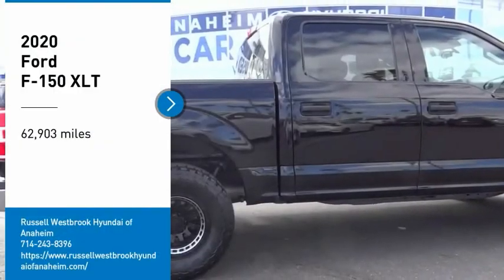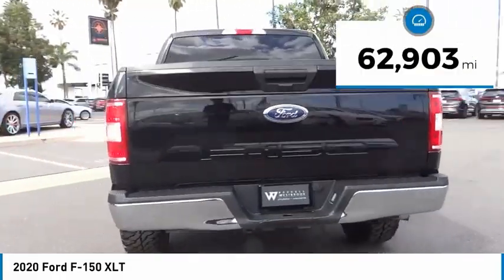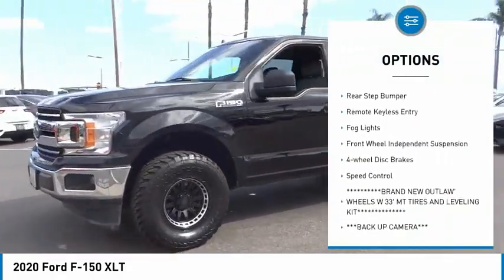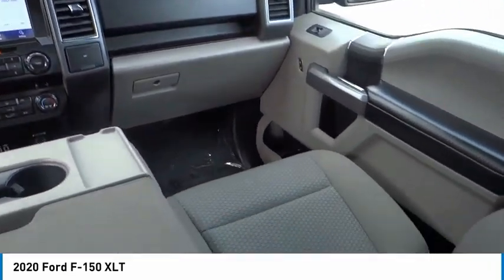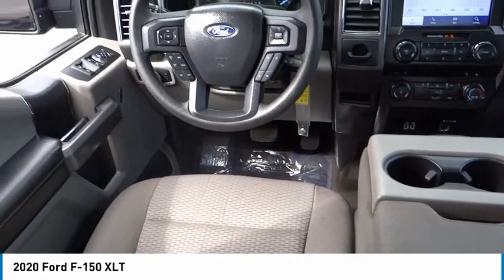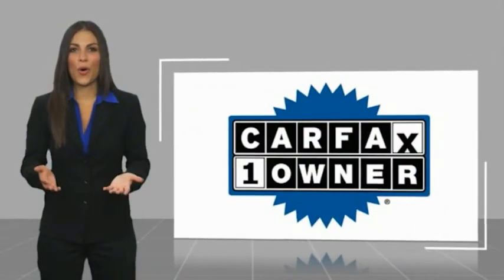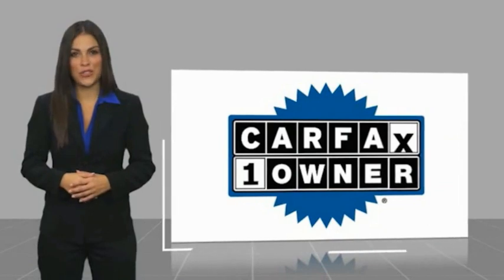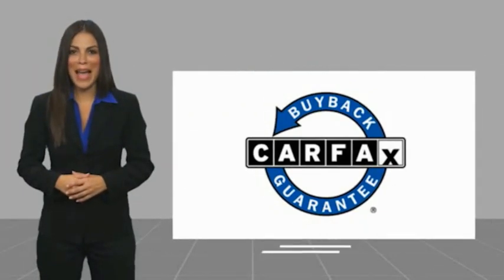2020 Ford F-150 RU13933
2020 Ford F-150 XLT

1271 S. Auto Center Dr.

2020 Ford F-150 Black 10-Speed Automatic 5.0L V8 Financing available on approved credit. Trade-ins accepted. Subject to prior sale. All Pricing and Advertised Prices for any/all vehicles offered for sale does not include dealer installed accessories which can be purchased for an additional cost. No sales to Dealers, Brokers or Exporters. For out of state purchase, customers must be present to purchase. If shipping is required, dealership must facilitate; no exceptions. Prices are plus government fees and taxes, any finance charges, $85 documentary fee, $29 electronic registration fee, any emission testing charge and $1.75 per new tire state tire fee. We make every effort to provide accurate information, but please verify before purchasing. Images, prices, and options shown, including vehicle color, trim, options, pricing and other specifications are subject to availability, incentive offerings, current pricing and credit worthiness. Images are for illustrative purposes only.